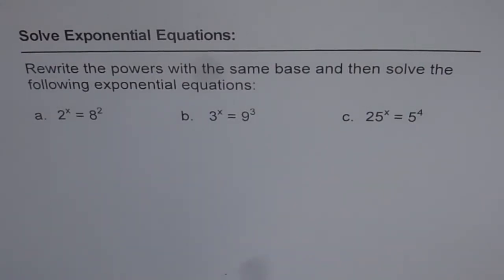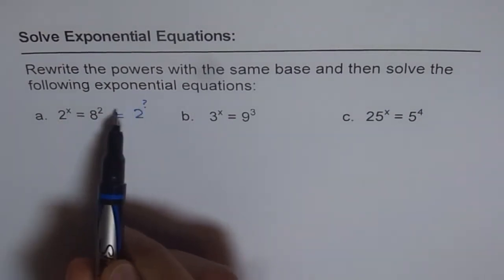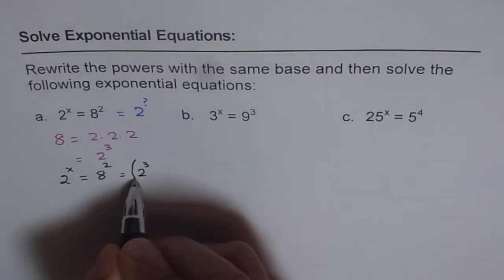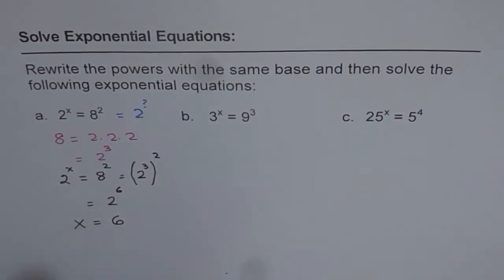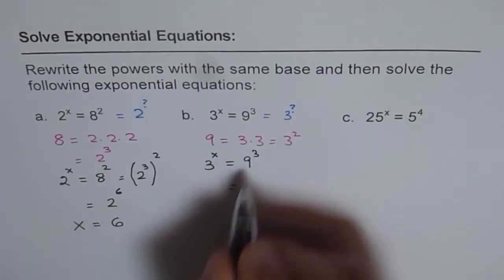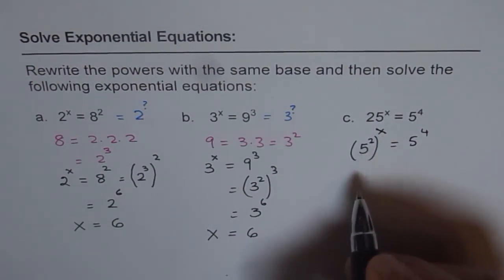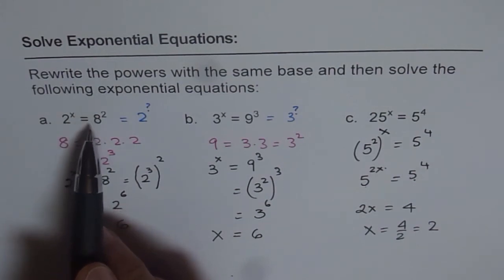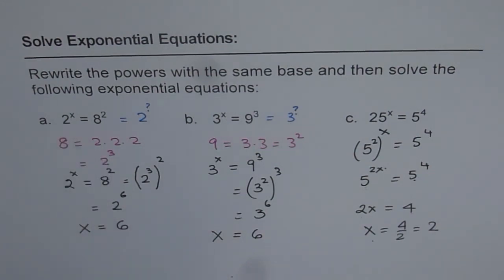03 Rewrite with Same Base and Solve Exponential Equation